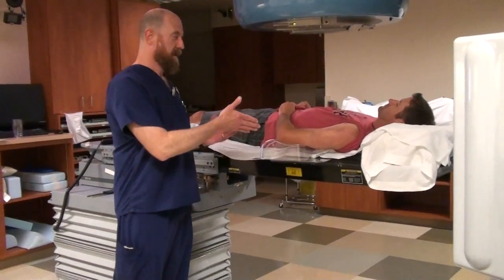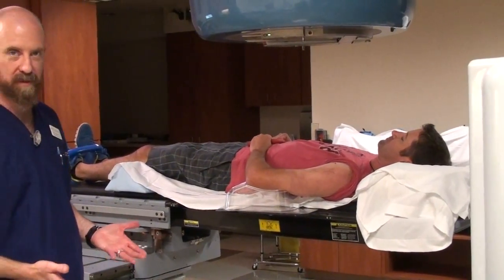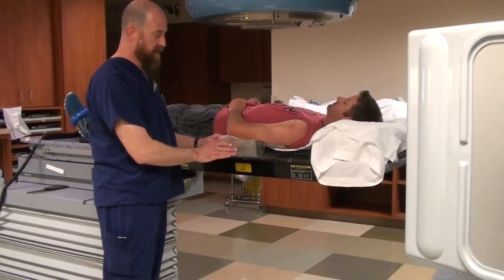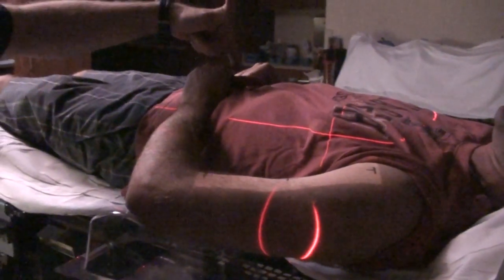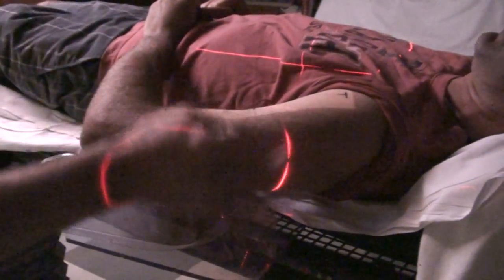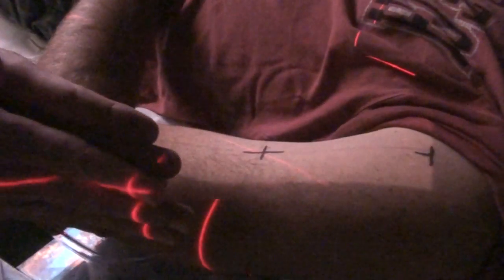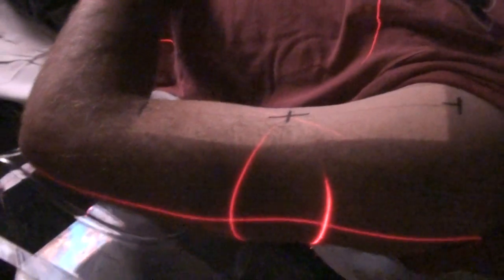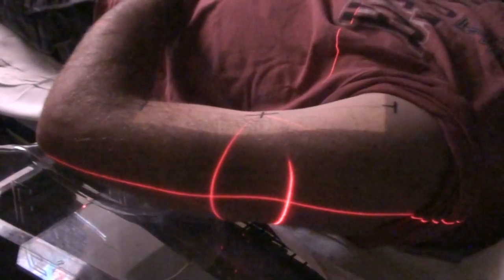Treatment Lecture 6 Extremities PART 1 of 2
EXTREMITIES PART 1 OF 2 VIDEO LAB LECTURE